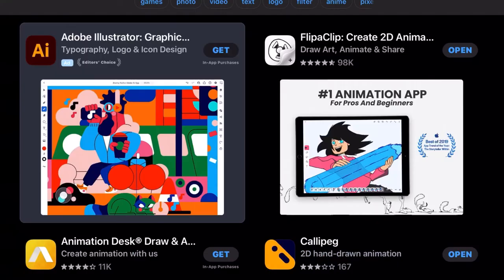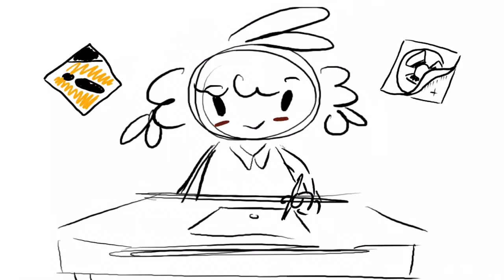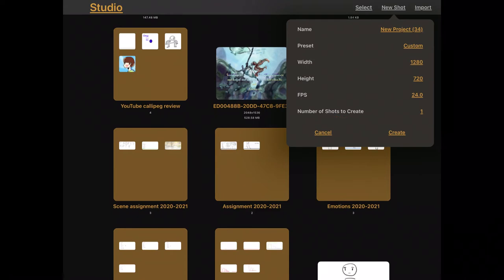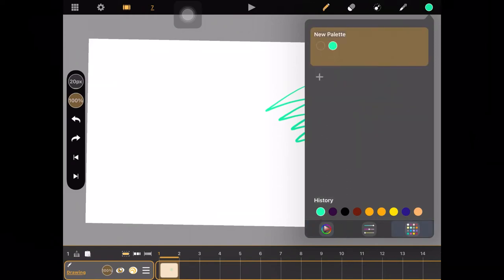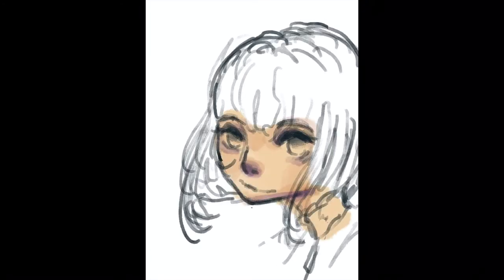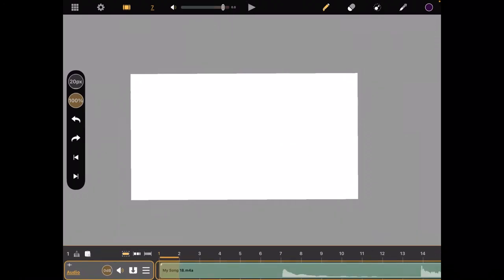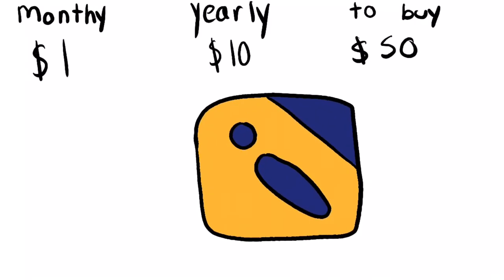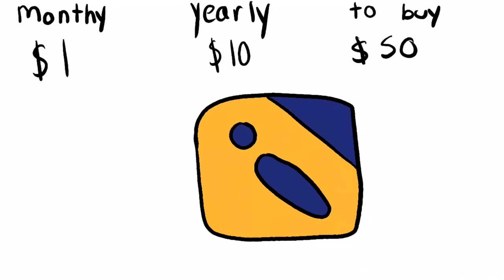Callipeg review! Animation process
Hello, I’ve made a video about Callipeg. It recently came with a new feature which is audio, this is very helpful.

This took literally 2-3 days to edit, I’m totally had to do all the stickers, the text and plus the animation but I learned a lot and I want my editing to improve so it’s time to break some barriers!

This is my first audio record, so I know I sound weird, I hope to get better with recording myself, also please mind the background noises.

This is just a basic video, so this isn’t a full tutorial but if you want me to make a tutorial I’ll make one soon or I’ll answer your questions.

The music doesn’t belong to me it’s by Deep Instrumental here is the link.

Here are some links to callipeg for tutorials just in case you want more information.

Howtousesoundaudioincallipeg
Callipeg
Callipegupdate
Animation